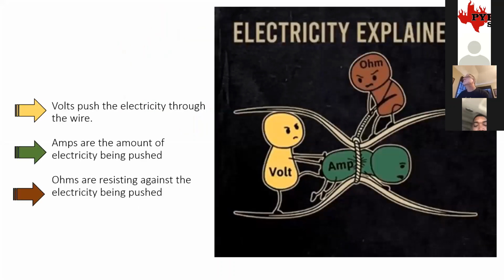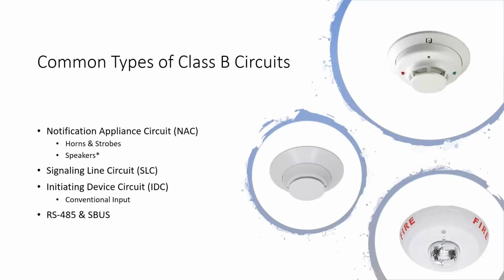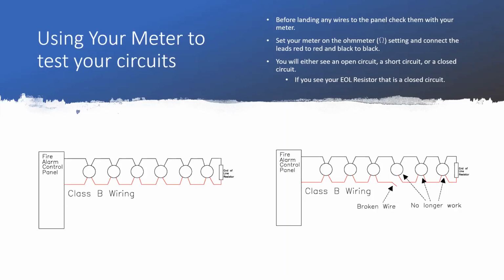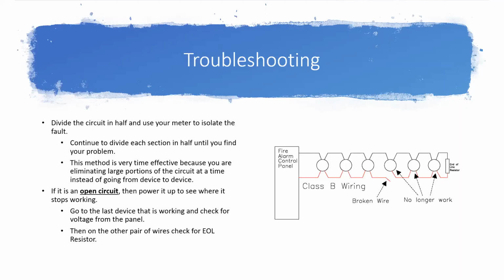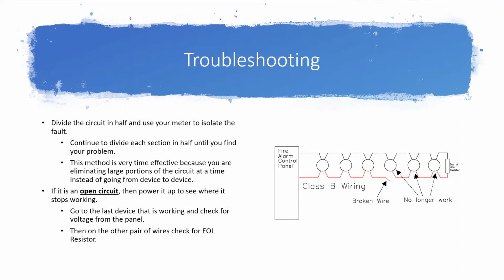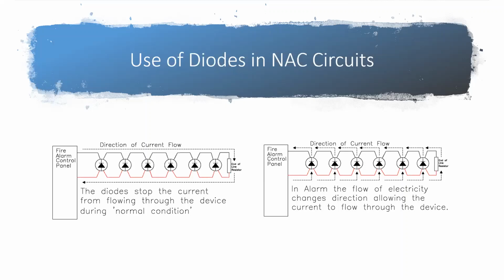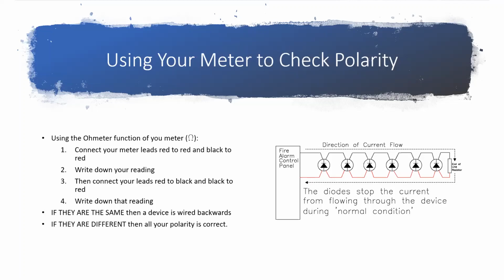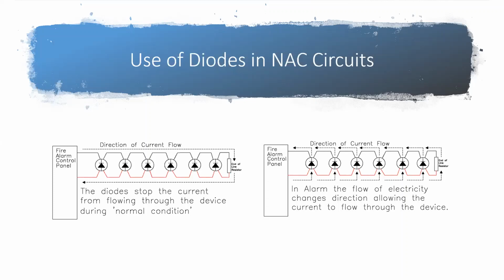Fire Alarm Class B Circuits Explained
The information in this video is intended to help industry technicians with the installation, maintenance, and testing of fire alarm systems. In this video we define a Class B circuit, discuss how these circuits work, expalin the roll of diodes in notification appliance circuits (NAC) and how to test all of these functions with a digital multimeter.